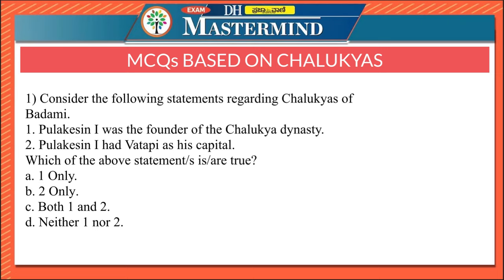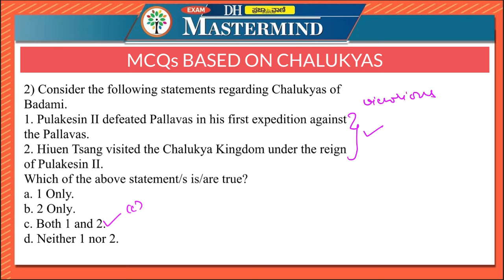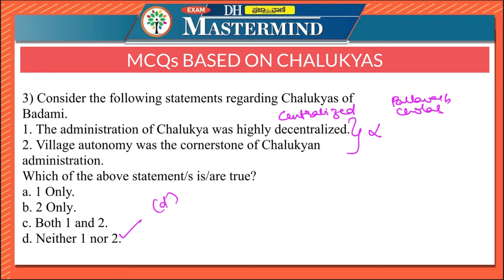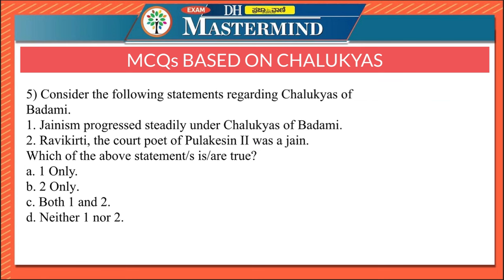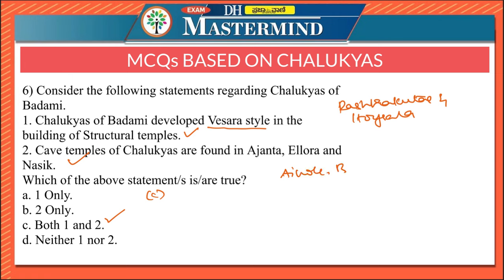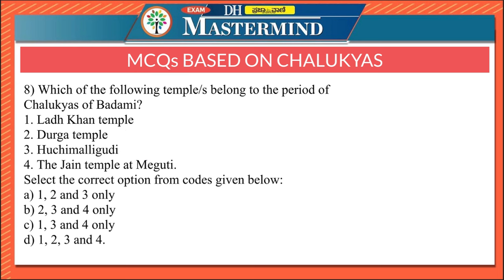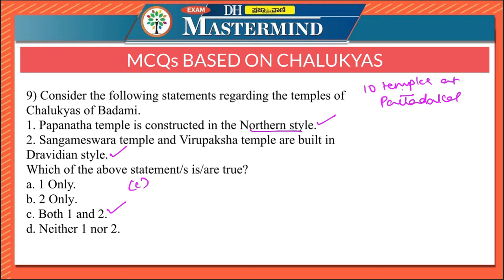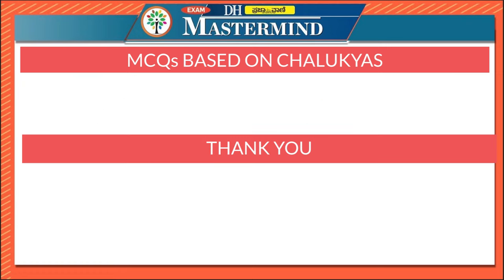MCQs BASED ON CHALUKYAS | KAS 2024 | CHALUKYA DYNASTY | MCQ's with discussion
In this comprehensive video, we delve deep into the history of the Chalukya dynasty through Multiple Choice Questions (MCQs) coupled with insightful discussions.

Our expert team has meticulously curated a series of MCQs covering various aspects of the Chalukya dynasty, including their rulers, achievements, contributions, and historical significance. Each question is followed by a detailed explanation, providing you with a thorough understanding of the topic and helping you to reinforce your knowledge.

Don't miss your chance to crack the KAS exam.

 Instagram.com/dhpvmastermind   |

| DH-PV mastermind |

Deccan Herald Prajavani Exam Mastermind is the ultimate guide to students preparing for competitive exams such as the UPSC KPSC PSI FDA NDA SDA Group C PC PDO and Banking P.O. A bilingual e-paper put together by a team of experts leveraging the strengths of media brands Prajavani (Kannada) and Deccan Herald (English), the product prepares aspirants for every challenge they can possibly face in these exams.